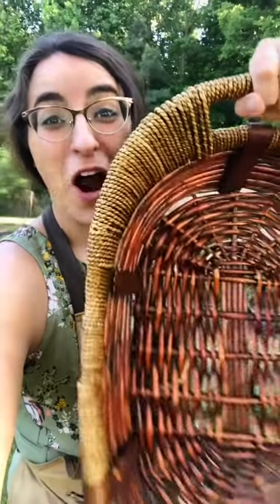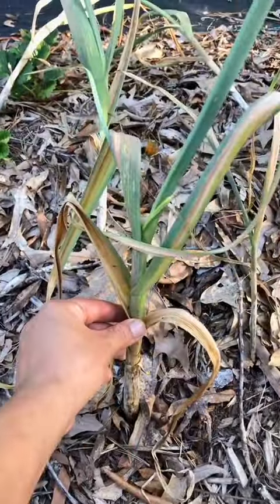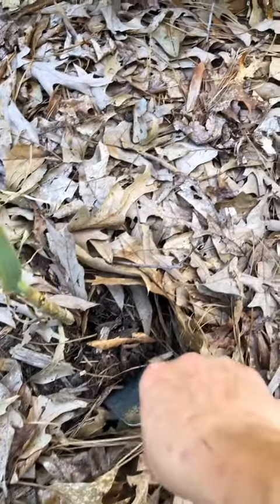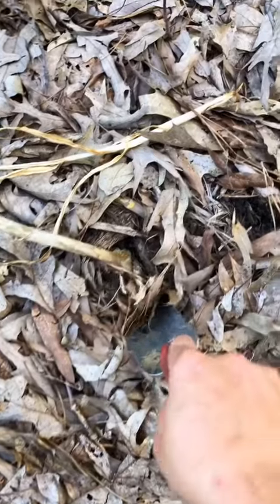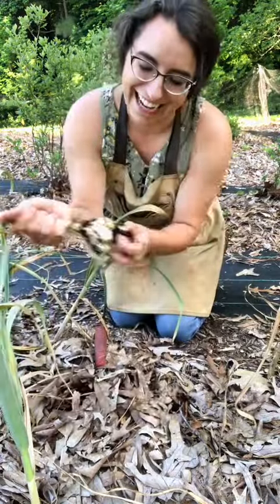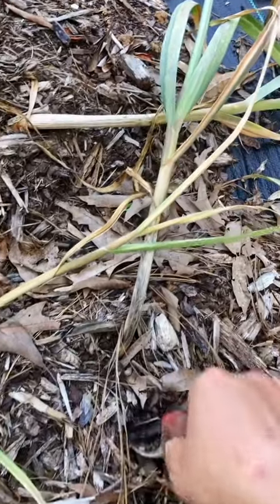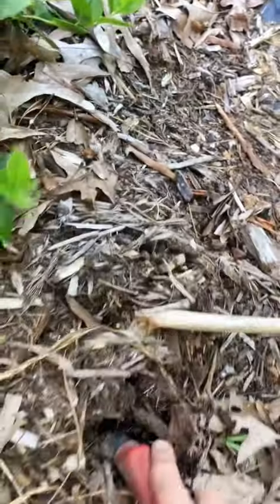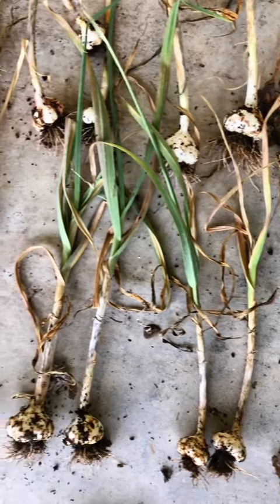Garlic Harvest! 🧄vegetables